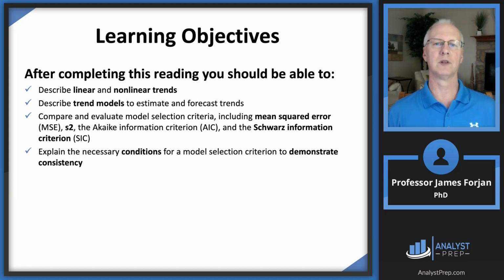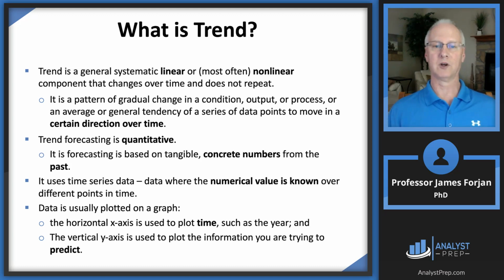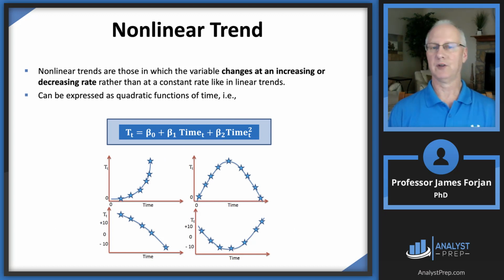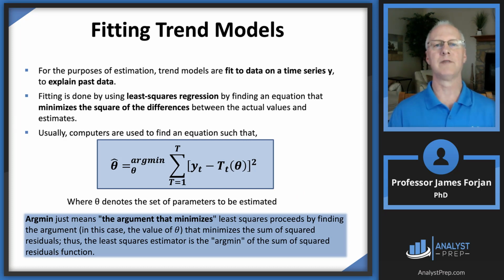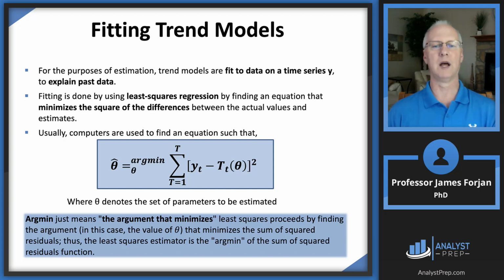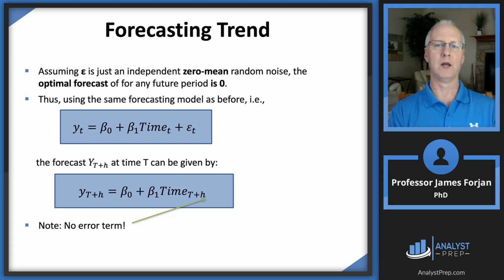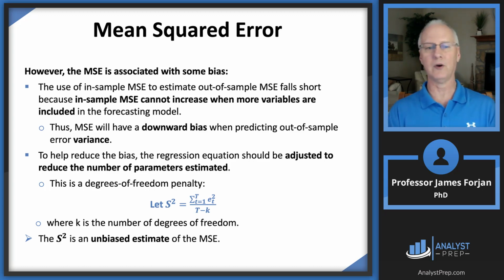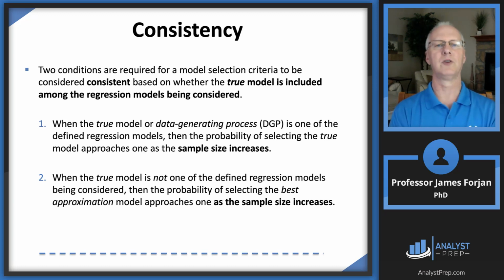Modeling and Forecasting Trend (FRM Part 1 2025 – Book 2 – Chapter 10)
Level up your FRM Part 1 (Book 2 – Quantitative Analysis, Chapter 10) skills with a clear walkthrough of modeling and forecasting trend. We compare linear vs. nonlinear trends, fit trend models with least squares, and show how to pick the best model using MSE, adjusted MSE, AIC, and SIC/BIC. Includes step-by-step examples and exam-style insights.

What you’ll learn:
- Identify linear vs nonlinear trends
- Transform to log-linear where helpful
- Fit and forecast trend models (h-step ahead)
- Select models via MSE, AIC, SIC
- Understand consistency conditions

After completing this reading you should be able to:
 - Describe linear and nonlinear trends.
 - Describe trend models to estimate and forecast trends.
 - Compare and evaluate model selection criteria, including mean squared error (MSE), s2, the Akaike information criterion (AIC), and the Schwarz information criterion (SIC).
 - Explain the necessary conditions for a model selection criterion to demonstrate consistency.

0:00 Introduction
0:38 Learning Objectives
1:13 What is Trend?
3:28 What Causes Trend?
7:15 Identify: Linear or Nonlinear?
8:28 Nonlinear Trend
9:09 Fitting Trend Models
13:08 Forecasting Trend
16:07 Model Selection: Mean Squared Error
18:28 Other Model Selection Criteria
20:13 Example
20:38 Consistency
21:23 Book 2 - Quantitative Analysis Chapter 10